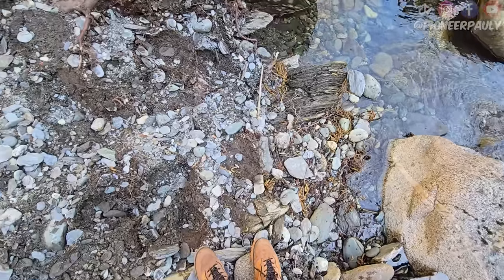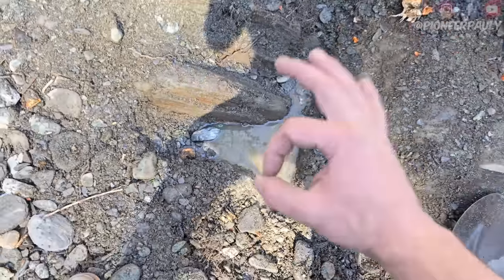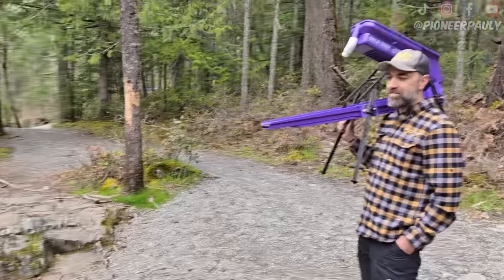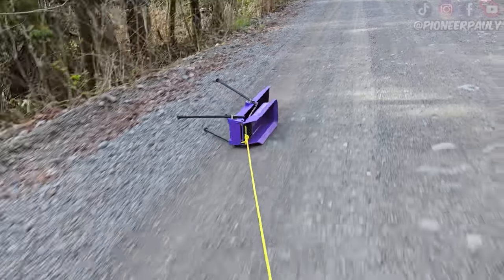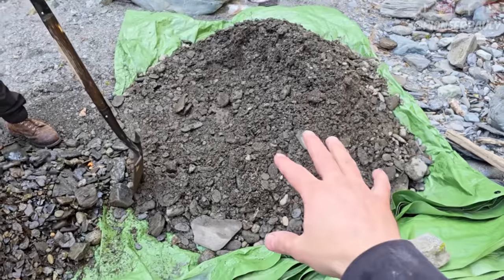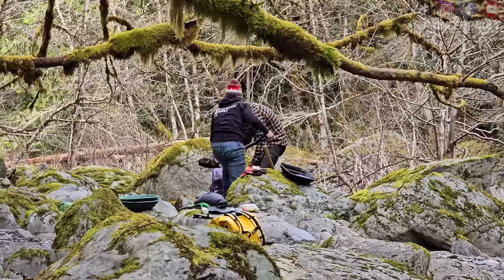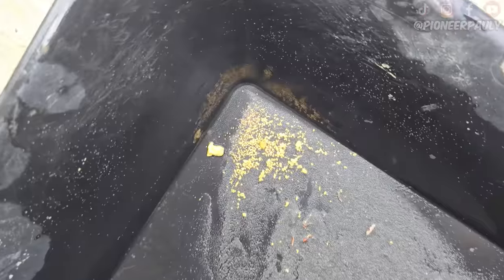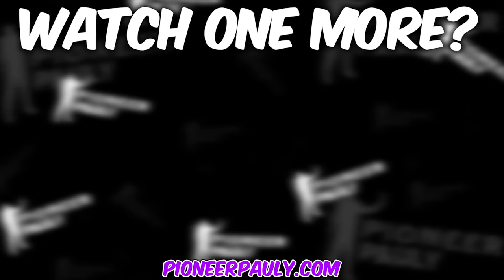Highbanking The Richest Spot On My Gold Claim!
This is probably the best highbanking video I've ever made, in that I got to really test out this purple highbanker AND still find good gold. Highbanking is my favorite way to quickly run a lot of gold bearing dirt, but how did it do in my tests? Keep watching to find out and to see how much gold we found..  If you want to see more gold hunting or treasure hunting videos please be sure to support the Pioneer family by Subscribing and checking out my other social media!

⛏️OTHER EQUIPMENT:
Garret Supersluice Gold Pan
Banjo Pan
Small Green Pan
Big Black Pan
Gold Pan 1/4" Classifier
Full Classifier Set
Small Adventure Sluice
My Favorite Snuffer Bottle
Plastic Scoop